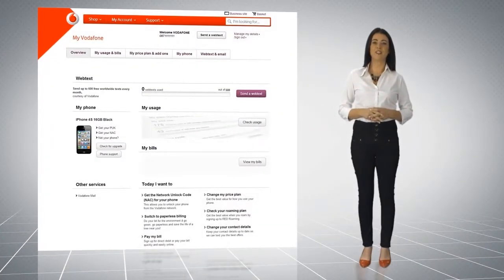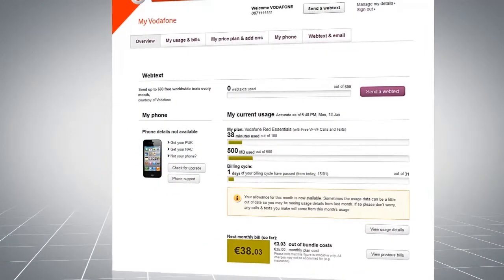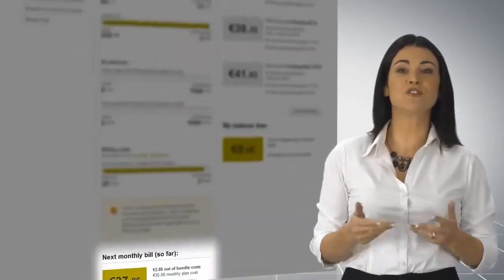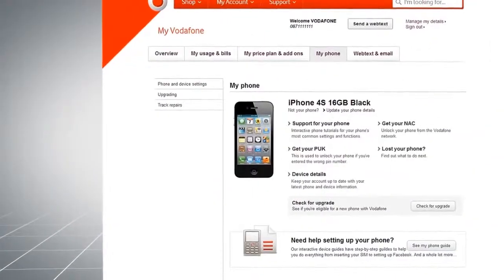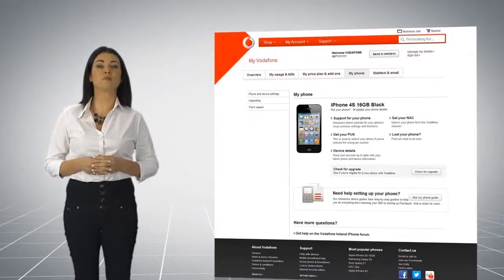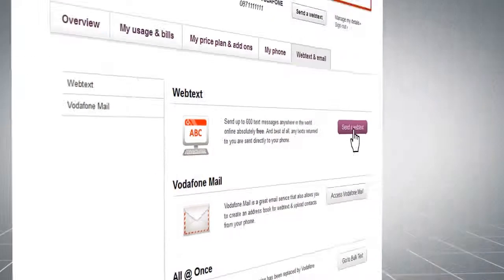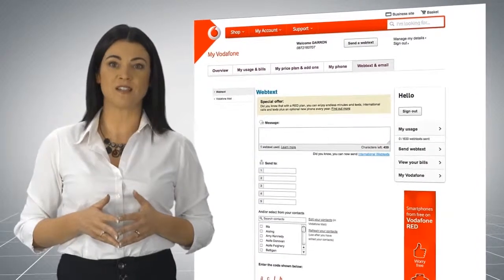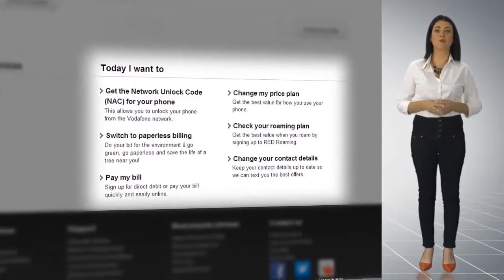Bill Pay Overview - Vodafone Irland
סרטון 2 מוצך סדרה של 9 סרטונים
הסרטונים מלמדים ומלווים את הגולש בכל השירותים באתר
וע"י זה להקטין את הפניות לשרות לקוחות